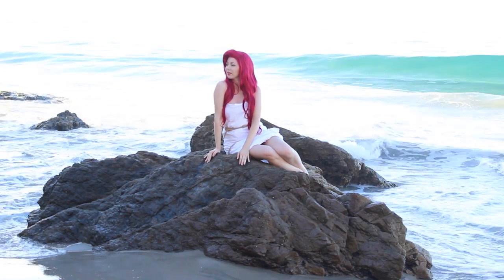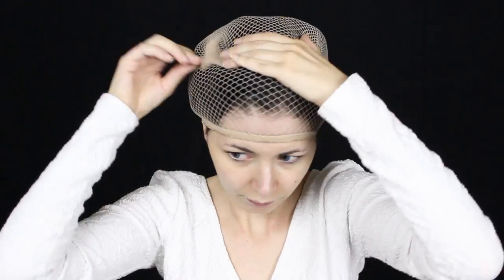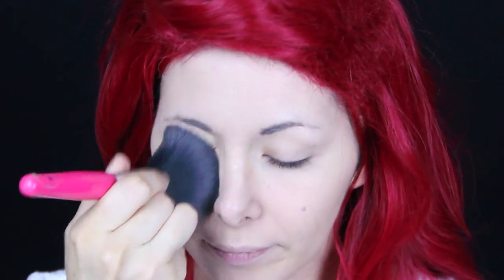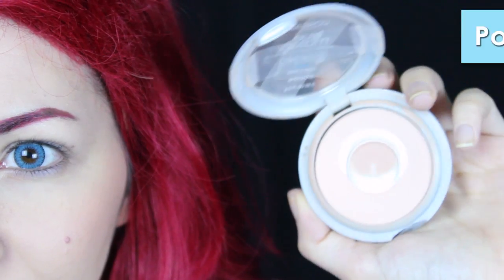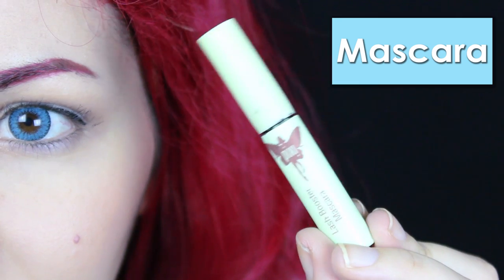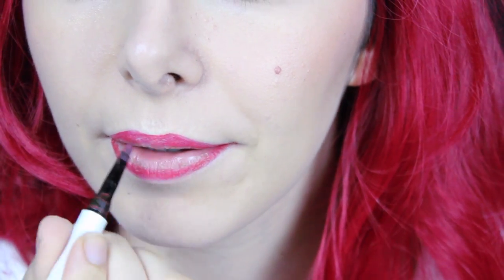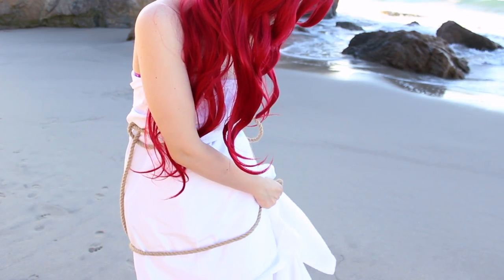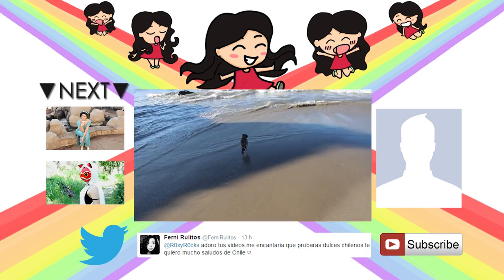ARIEL COSPLAY TUTORIAL ❤ NO SEWING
❤READ ME❤
Here is a tutorial on how to COSPLAY/BECOME ARIEL THE LITTLE MERMAID ^^ I'm gonna show you how I achieved the hair, the makeup and the costume!

❤MORE COSPLAY AND COSTUME TUTORIALS
ASUKA

❤PRODUCT DETAILS:

CONTACT LENSES
EOS Fairy Blue
SUPER PRETTY AND SUPER COMFY
I wore them for ANIME EXPO the whole day and did not have any problem or redness ^^
essiemege

COMFY AND IT DOESN'T TANGLE * . *

Primer
BENEFIT POREFESSIONAL

Foundation
COVER GIRL

Powder
L'OREAL

Bronzer
TOOFACED

Blush
SIGMA

Brow Kit
e.l.f.

Primer
URBAN DECAY

Eyeliner
L'OREAL

Eyeshadow
WJCON

Mascara
PIXI

Lipstick
CAILYN

Lipstick
DIOR

whenever you want ^^ :

Periscope: Roxyrockstv
Younow: Roxyrockstv
Meerkat: Roxyrockstv

OR SEND ME A LETTER ^^

Roxy
91309
U.S.A.

M U S I C by Jason Shaw / song:"RP-InTheField".

If you read until here just know that I love you and I send you kisses and hugs and VIRTUAL CHOCOLATE !